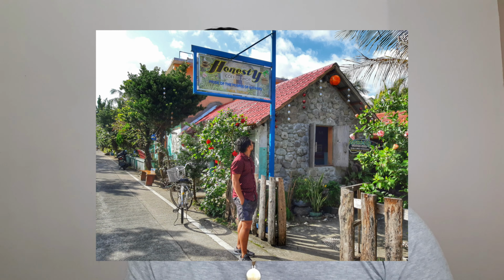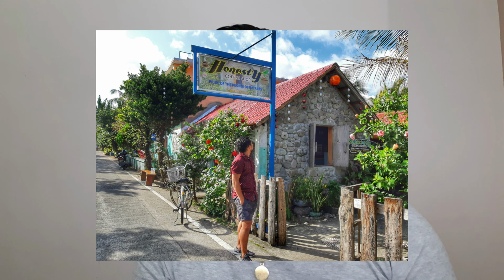Breathtaking Batanes Trip and Tips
Hello there! This is my second vlog about my trip in Basco, Batanes 🐄🌄 for 3D2N (before CQ). In this video, I will show you my flight itineraries, accomodation, food and DIY tour for 11k budget. I hope y'all like it and if you do have suggestions, let me know on the comment section down below.

Foods mentioned as promised 👇

• "UVED" is called as ‘tabtab‘ in Sabtang (one of the 3 inhabited islands in Batanes), uved or uvud is one of those Ivatan comfort food that I find similar to bola-bola.

It’s basically made of finely-grated corm (which is found at the base of a trunk of a banana plant) which is mixed with ground meat (beef or pork), and minced fish. Afterwards, it is seasoned with onion, garlic, salt and pepper. This will be rolled into balls or served as is and can either be with or without its dedicated broth.

• "SUPAS" is always a staple during fiestas or festivals, supas or balencyana (as called in Itbayat Island) is rice cooked in turmeric pulp (yellow ginger) that’s often mixed with garlic and pork.

It’s aptly called as yellow rice because, well… it is yellow from the turmeric. Some people would often say that the taste is close to ‘java rice‘, and that’s right!

• "LUÑIS" is a different version of the popular Filipino dish, adobo, because luñis is served dry. While this dish exists for quite a while already, this traditional dish is made of pork cooked with rock salt until its fat is rendered and it turns golden brown. Back in the old days, it is stored in its own lard in jars for months to ensure continuous supply.

To best eat luñis, you may pair it with supas whilst having a dip of vinegar and minced garlic on it.

Additional Information 👇

The best time to visit Batanes is in Summer, which is around March to June. It’s a time where rainfalls are minimal and you’ll experience sunny and windy days in Batanes.

Links 👇

For my Batanes Itinerary DIY: (sipag at tiyaga sa pag googoogle 🤣✌️)

About me 👇

The name is Draco. An adroit wanderer/curious, free spirited guy whose desire is to travel, eat, read, walk, netflix and chill, and meet new people. Up for new experiences.

Equipment & Tools:

Video Editor | Kinemaster Pro
Tripod | regular gorilla tripod
Microphone | Boya
Music | Soundcloud.com

In due time, I am hoping you can pay Batanes a visit. Please be safe at all times 🙏🖤